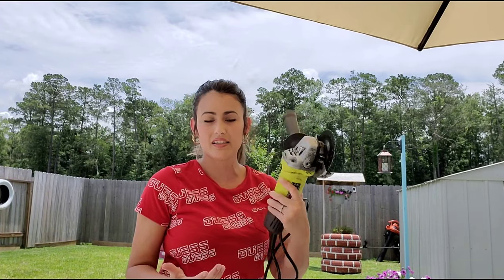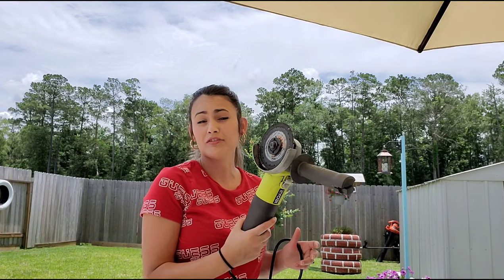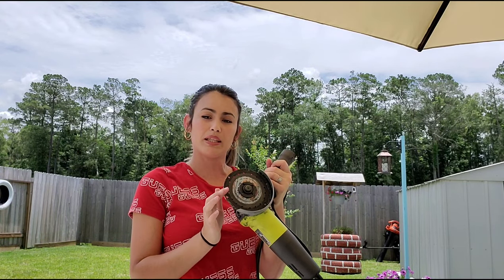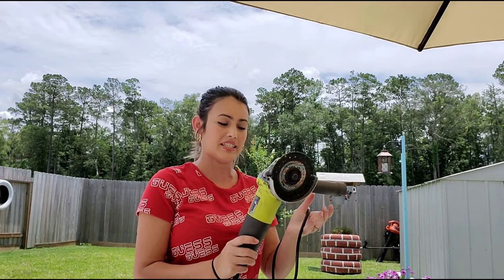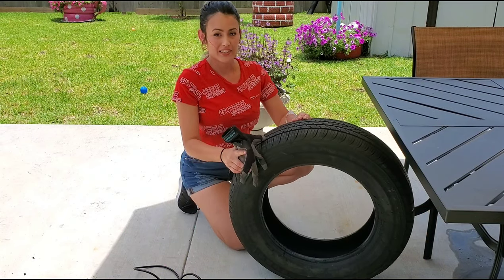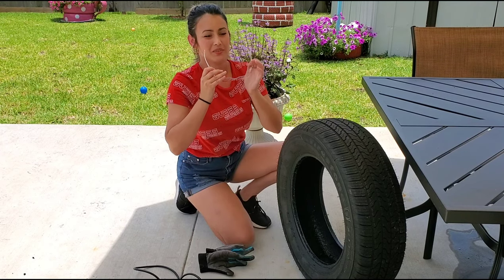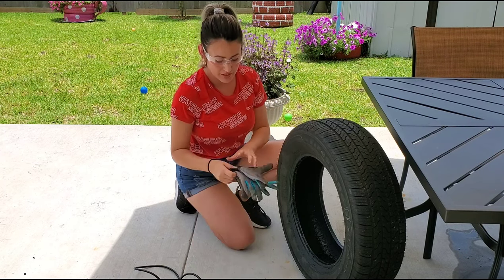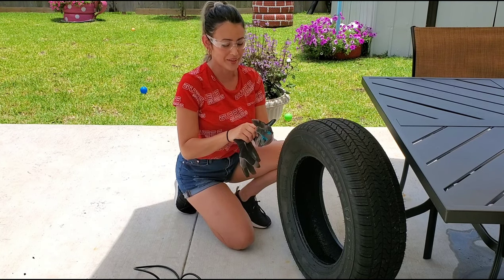How to cut through the steel of a tire's tread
I used an angle grinder with a diamond blade to cut trough the steel of this tire's tread. I bought it at Home Depot for $39